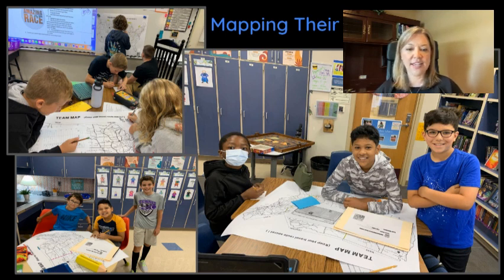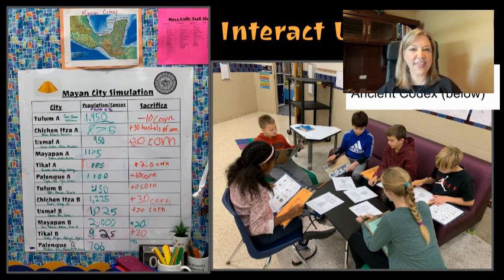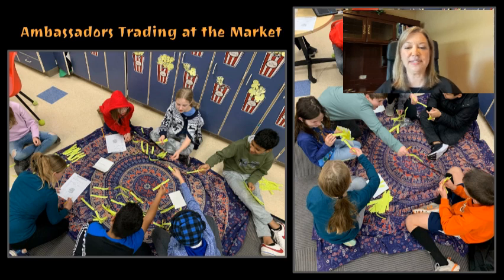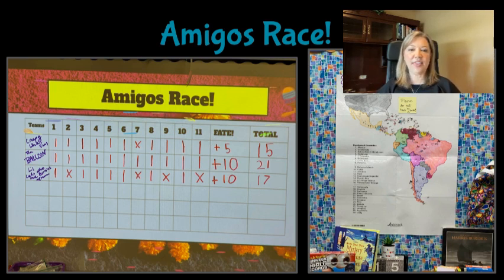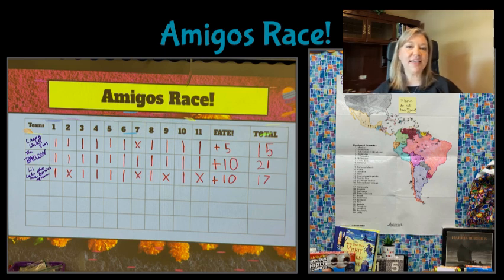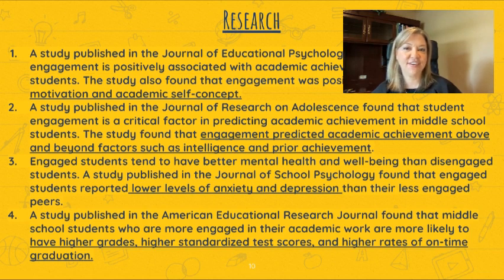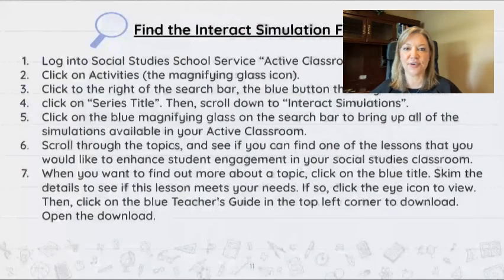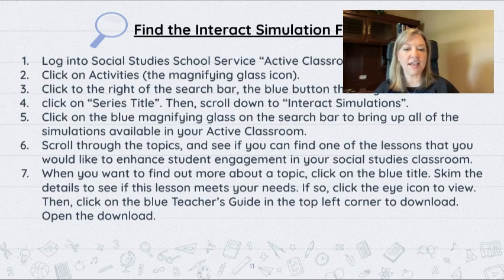Jodi Overfield PD